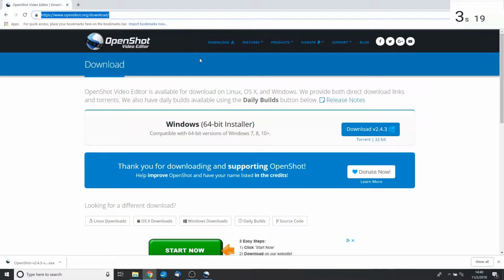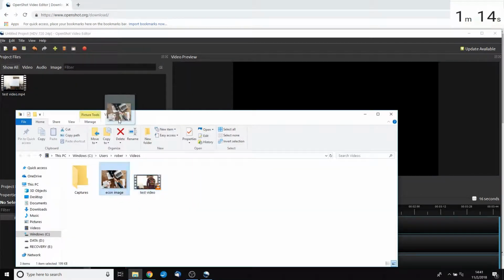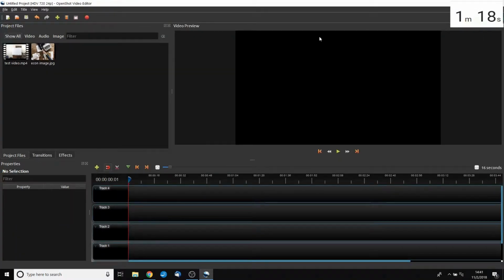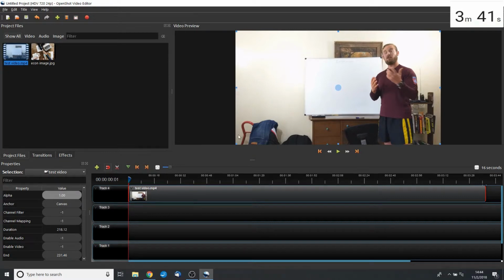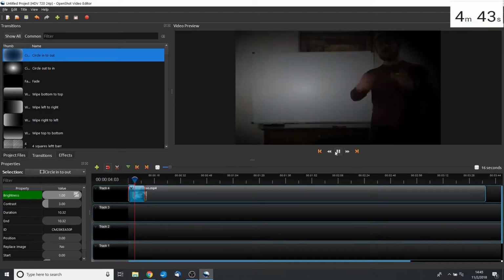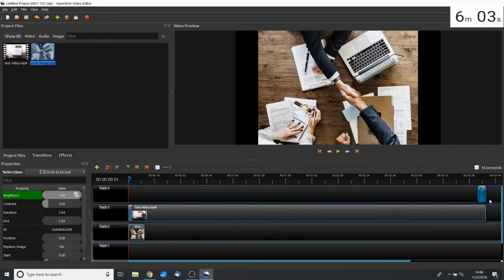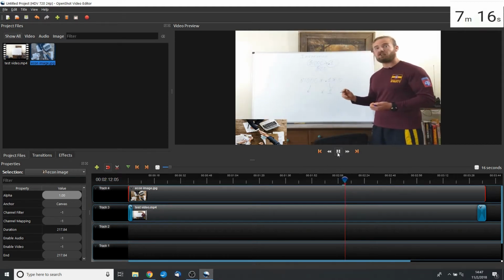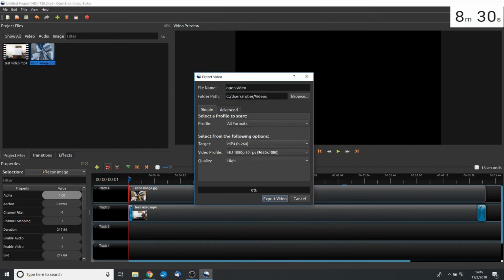Edit Videos in 10 Minutes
Give me 10 minutes an I will teach you how to edit videos using the best free video editing software. OpenShot is an easy video editor for creating high quality videos. Best of all, it is free open source software. I have condensed some of the other tutorials into one quick start video for beginners. OpenShot works on both Windows and Linux.